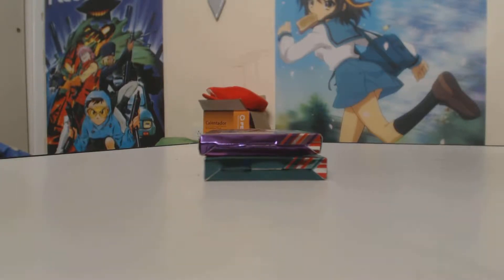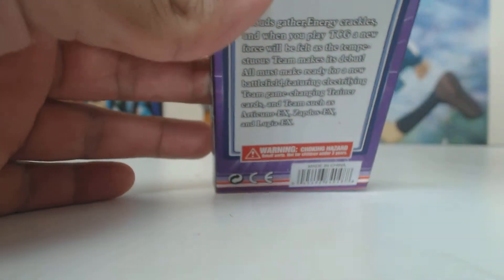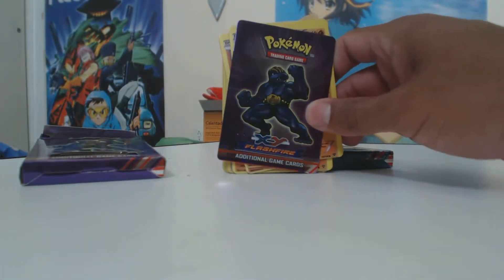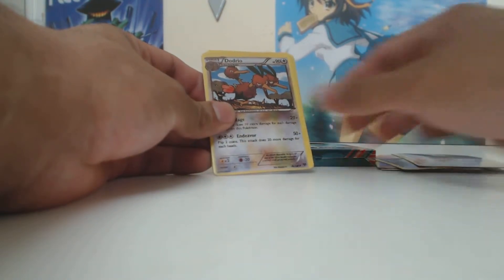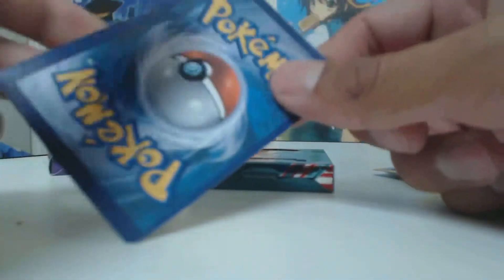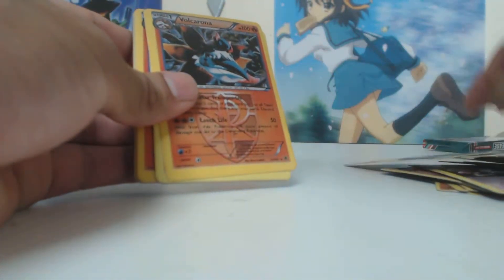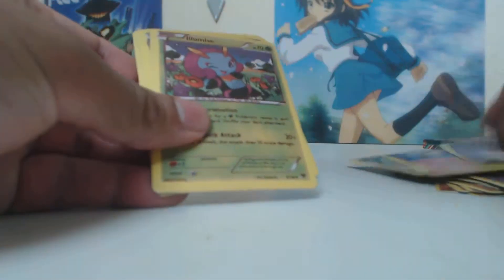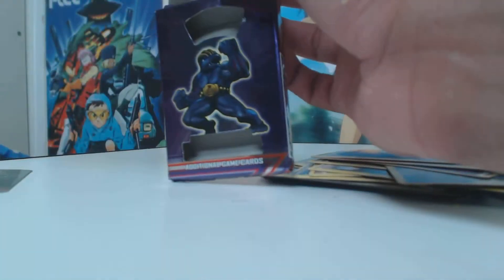Fake Pokemon Cards!!